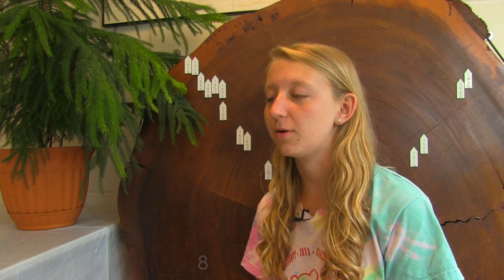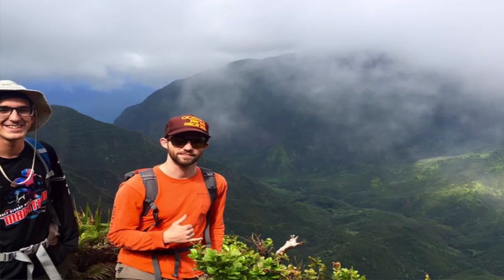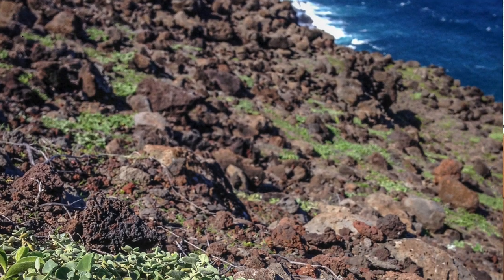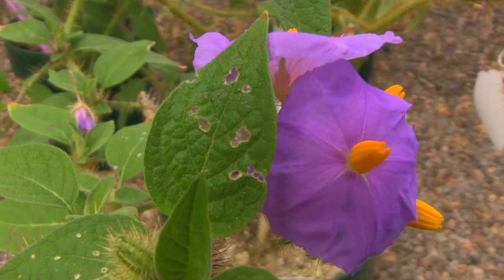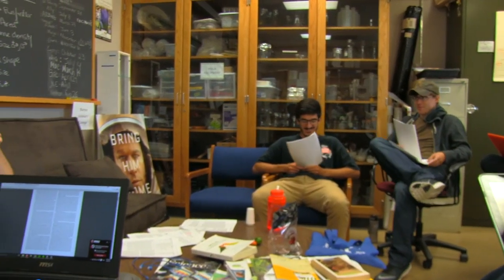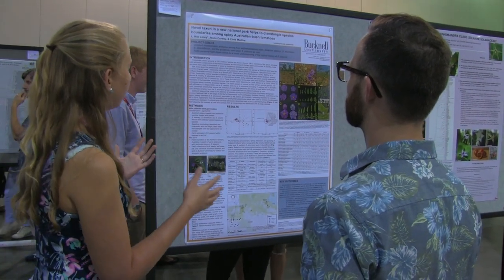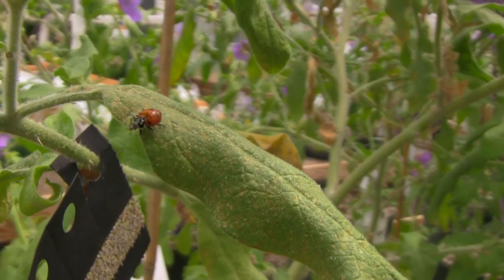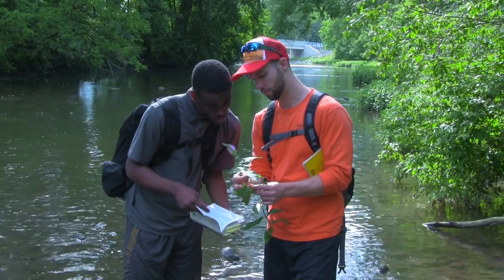Undergraduate Research: How Today's Students are Doing Real Science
What's it like to do undergraduate research in college? How do you find a professor to work with? Is spending your summer working in a lab worthwhile? This student-produced mini-documentary follows the paths of Bucknell University's botanical research group from their work in the lab, greenhouse, and field to their presentations at the international Botany conference.

Shot, edited, and produced by Nathan Luftman, a double major in Biology and Film/Media Studies.